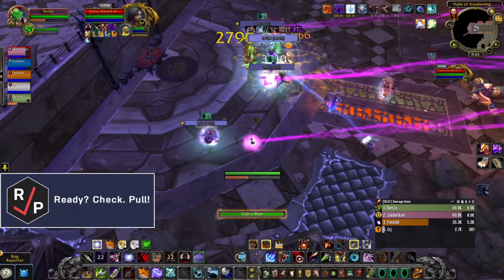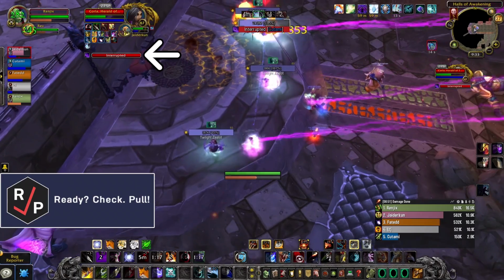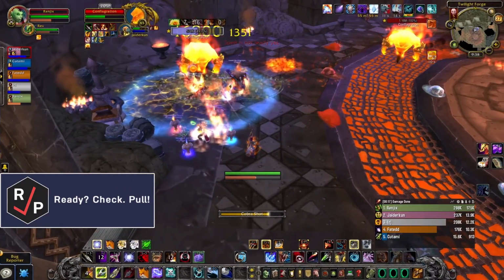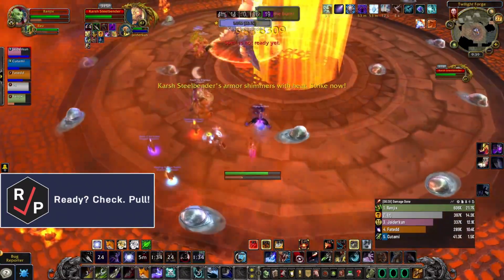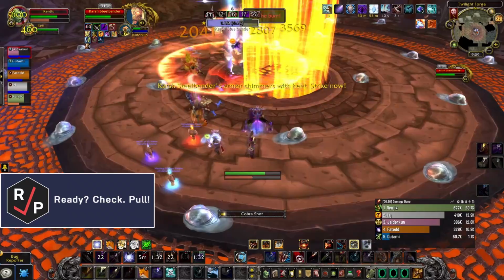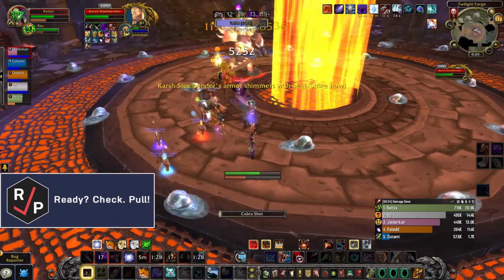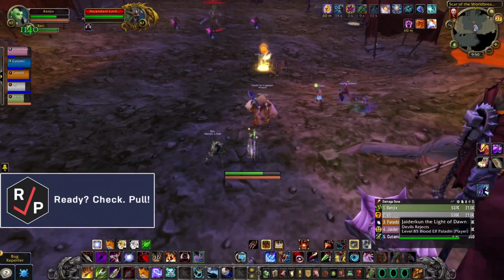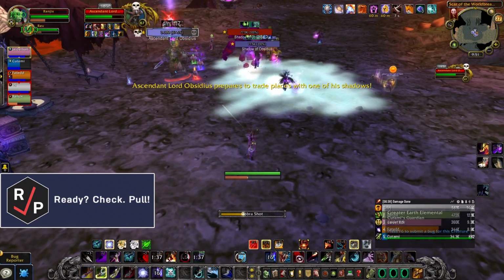Blackrock Caverns Guide - Cataclysm Classic - Heroic / Normal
RCP strategy guide to the Blackrock Caverns dungeon in Cataclysm Classic on Normal and Heroic, including every boss: Rom'ogg Bonecrusher, Corla, Herald of Twilight, Karsh Steelbender, Beauty, and Ascendant Lord Obsidius.